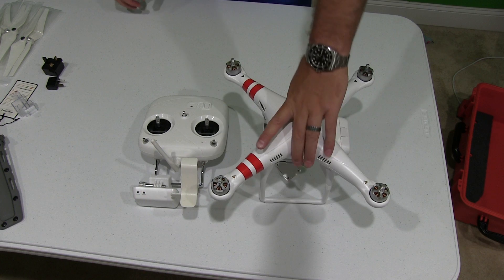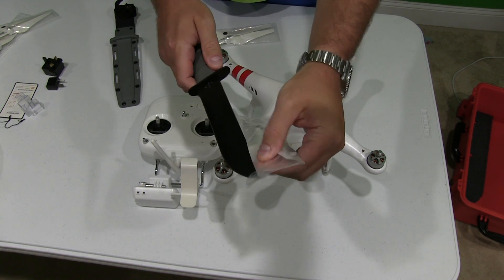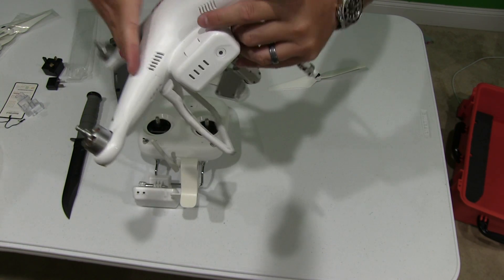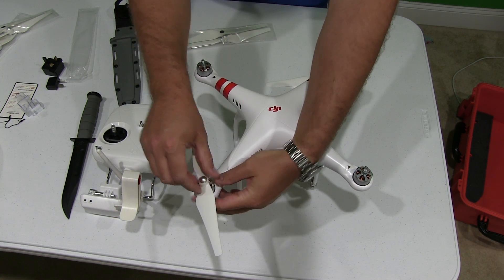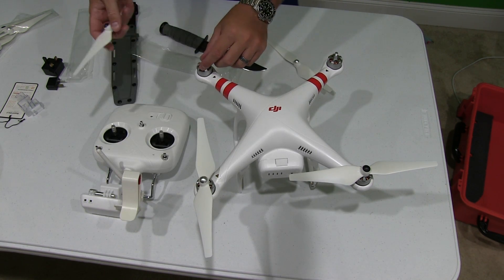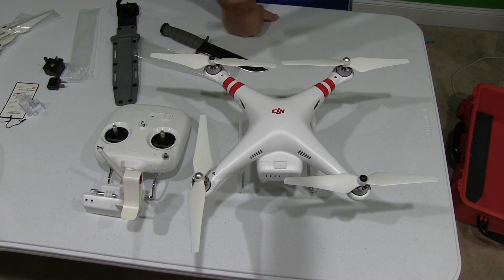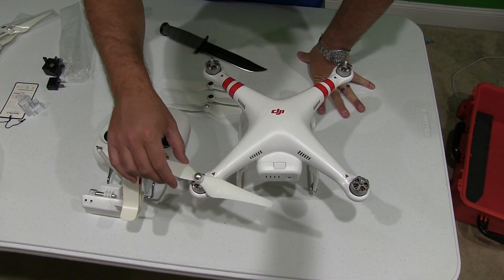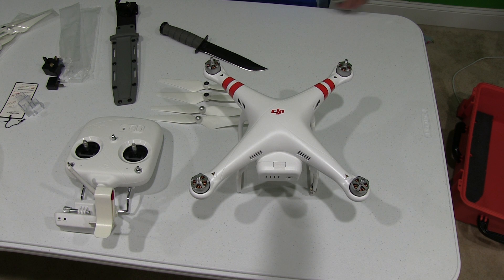DJI Phantom 2 Vision+ Propeller Installation Tutorial